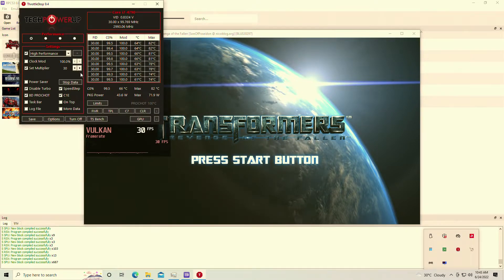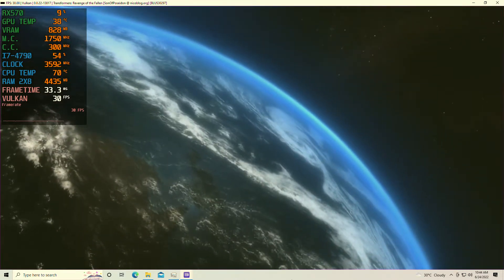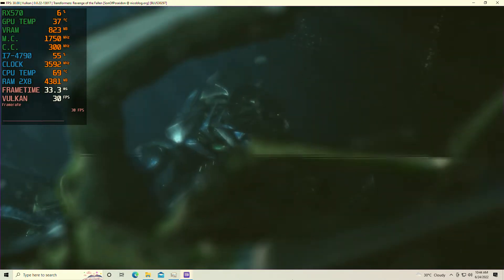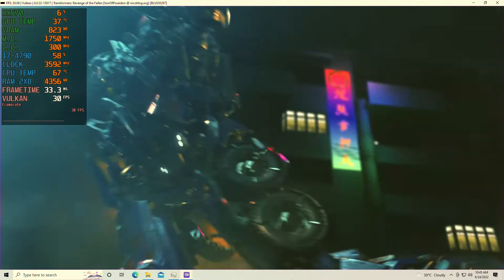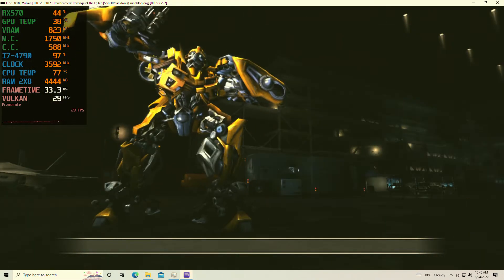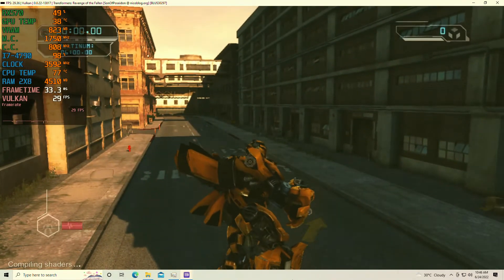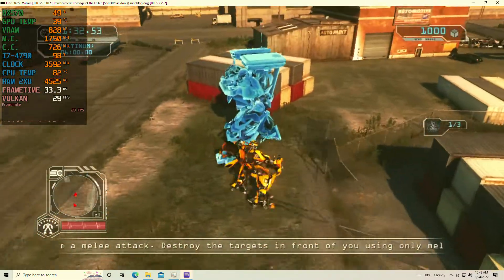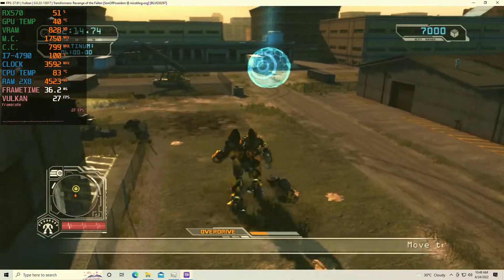Transformers: Revenge of the Fallen - RPCS3 [PS3 Emulator] - Core i7 4790 | RX-570 4GB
i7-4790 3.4ghz Dual channel ram 16GB
rx570